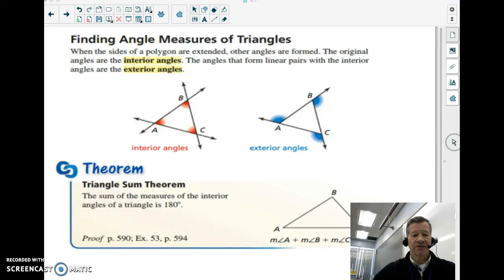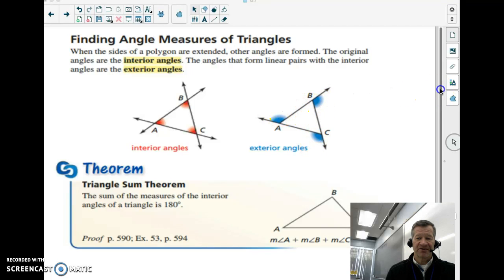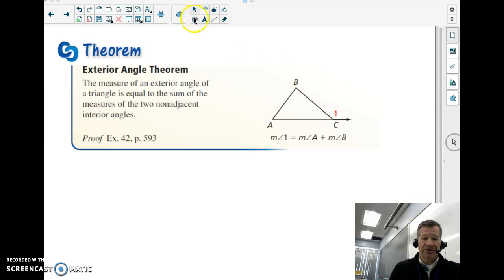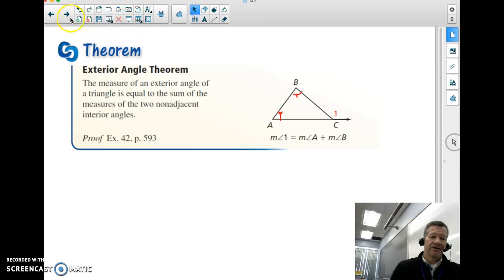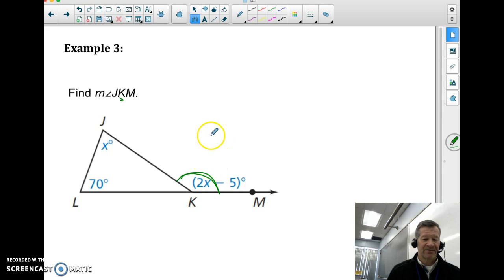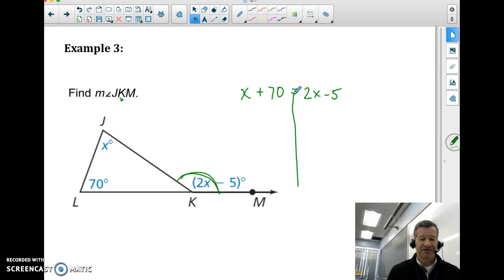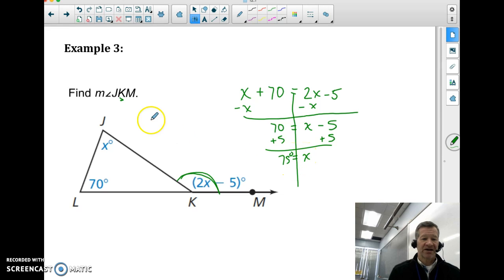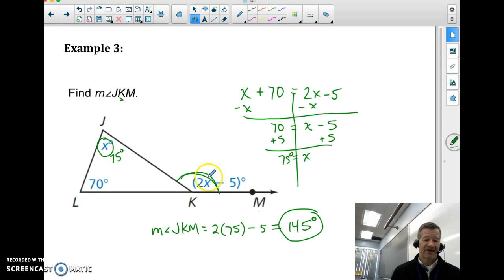Section 12.1 Example 3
Using the exterior angle theorem